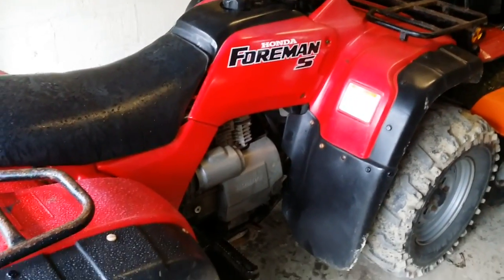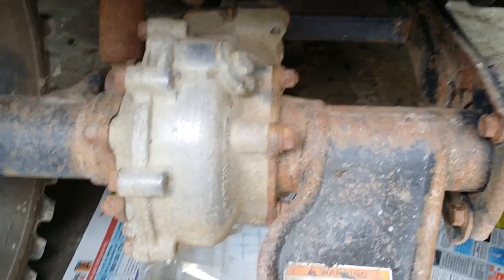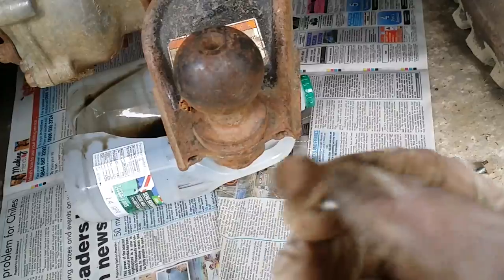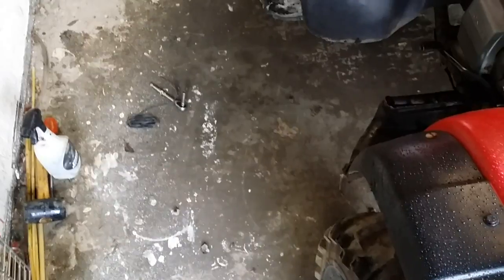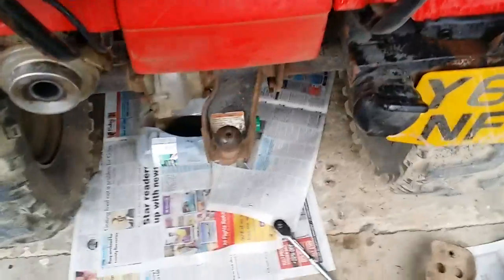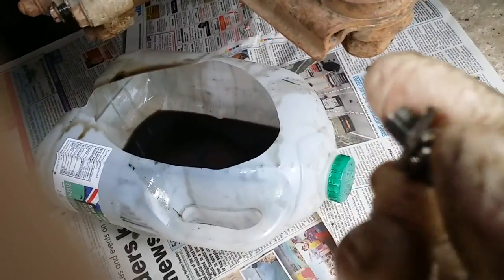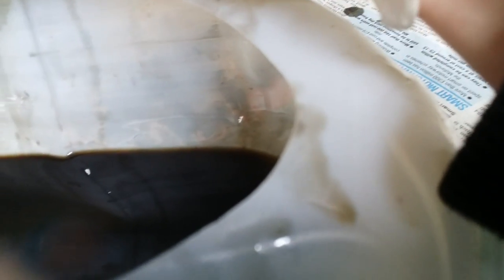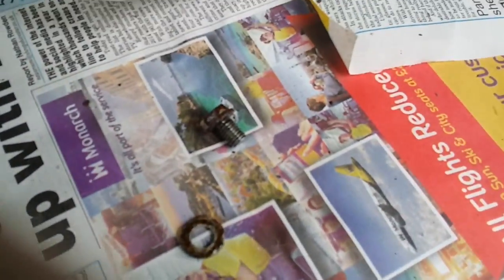How To Change ATV / Quad Bike Differential Oil - Honda Foreman 450s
How to change ATV/ quad bike Diff oils This time on a 2001 Honda Foreman 450s.